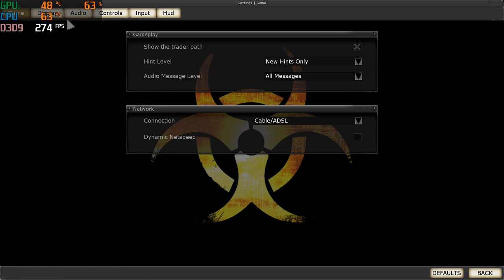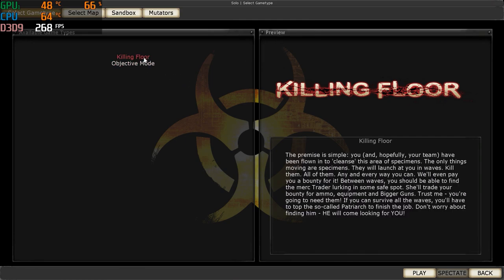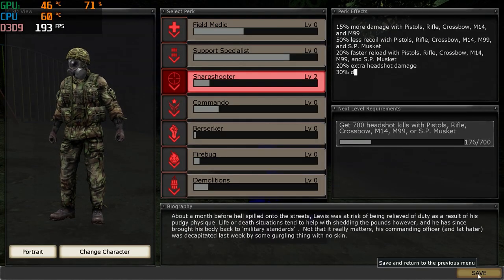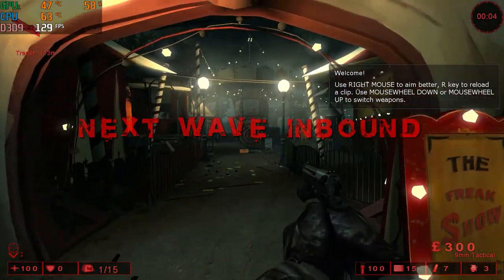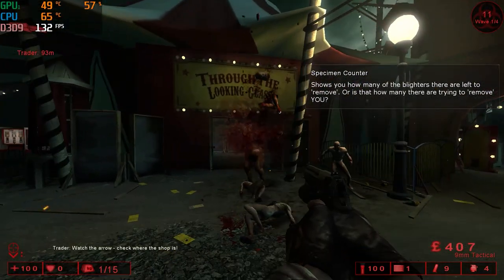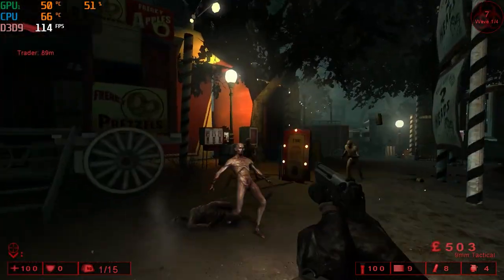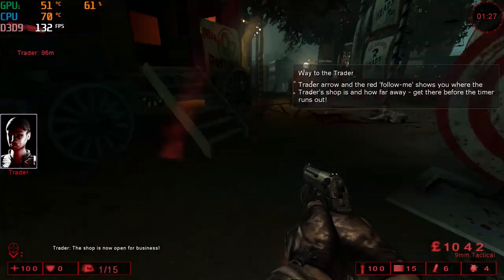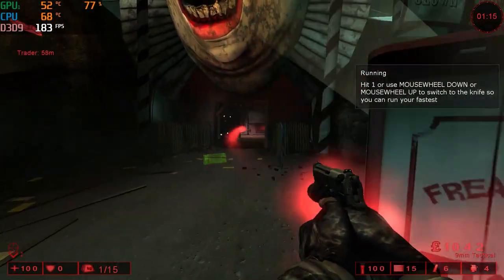Hp Pavilion Gaming laptop | GTX 1650 | i5 9300 CPU | Killing Floor Test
In this video I'm testing a zombie/ monster game called Killing Floor on
the Hp Pavilion Gaming laptop on max settings where we got 100-200FPS
Solid Gameplay!

8GB RAM Upgrade

8GB RAM Upgrade

2070 Super Graphics Card

Ryzen 3800x